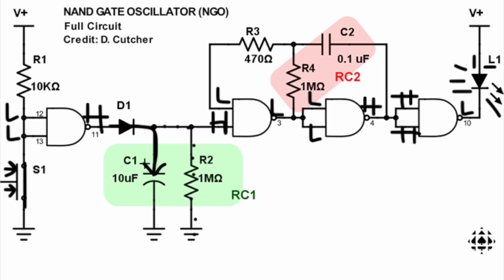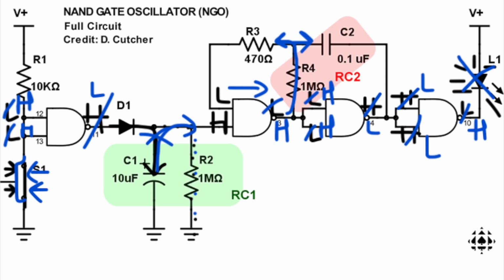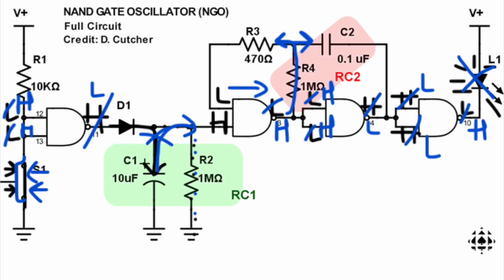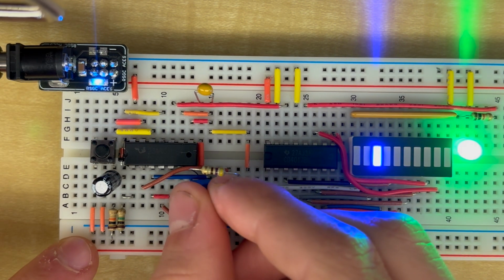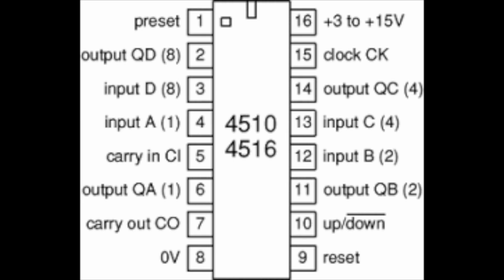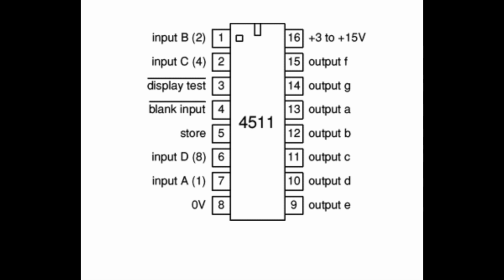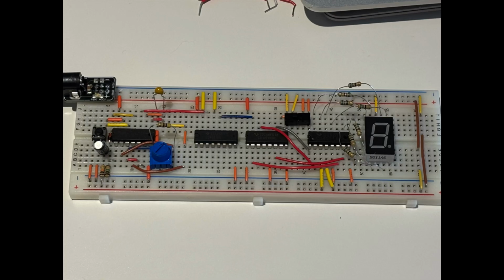Project 1.3: A Counting Circuit